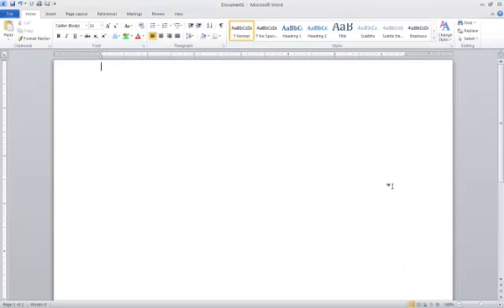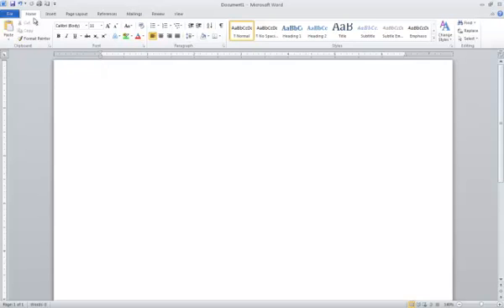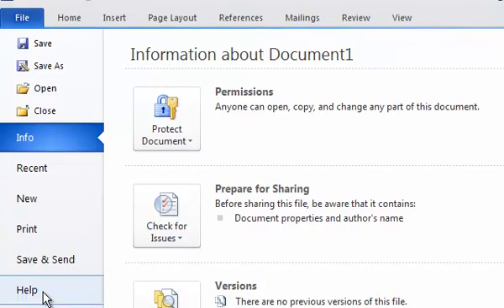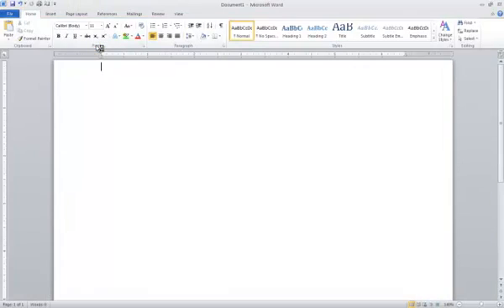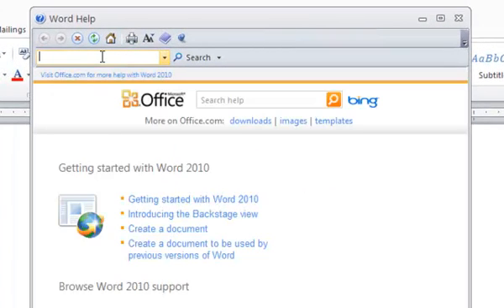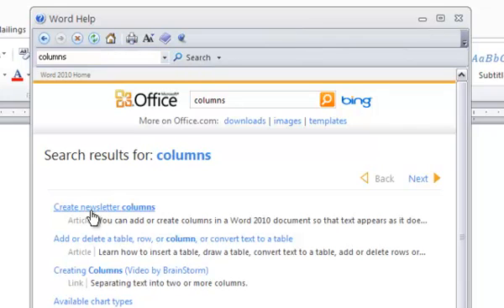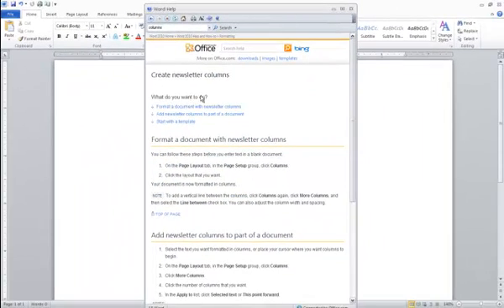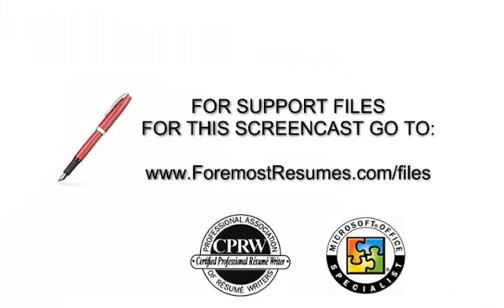How To Use the Help Feature in Microsoft Word 2010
To do that, I've launched a blank document and I'll find the Help Feature on the File Tab. The File Tab is in the upper left hand corner of the screen. I click on that and find that Help is 1 of the options, click on that to bring up a Support selection. I want to choose Microsoft Office Help. Click on that to bring up the Help Pane. At the top of the Help Pane is a search box, and I'm going to type in Columns. By doing that, I'll get a list of articles that Microsoft has provided Word users, and 1 of those is titled, "Create Newletter Columns". That's what I want information about, so I select that to read a good article provided by Microsoft describing how to make newsletter columns. And that's how to use the Help feature of Microsoft Word 2010.